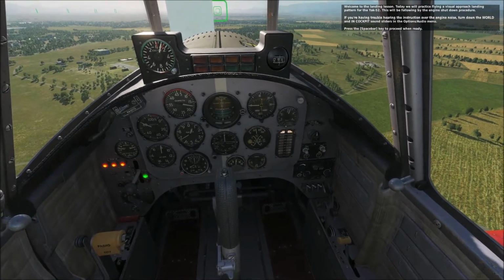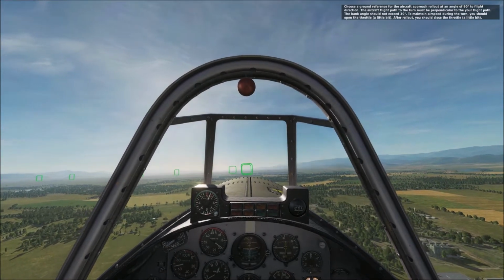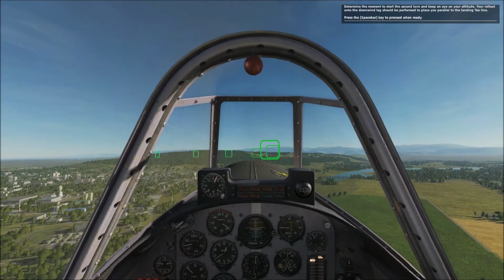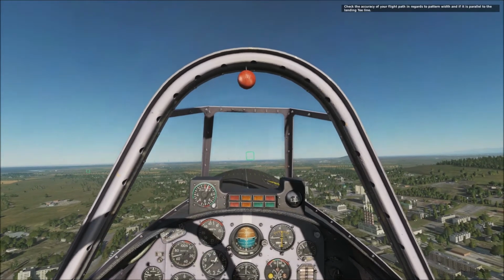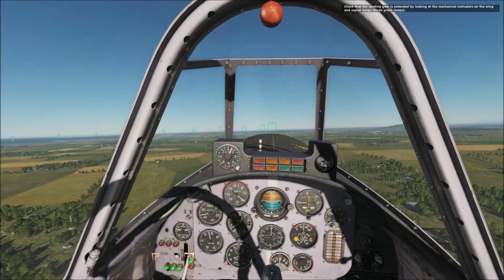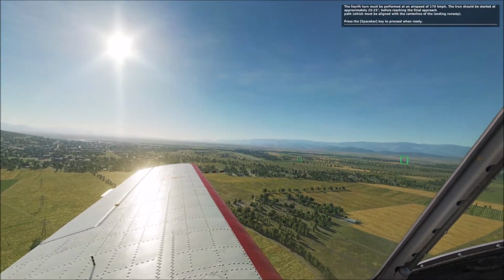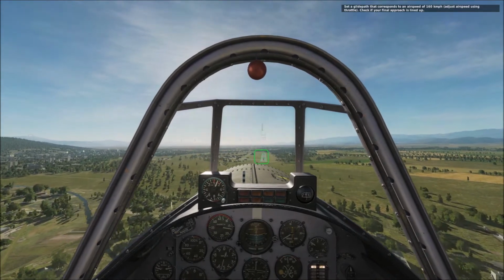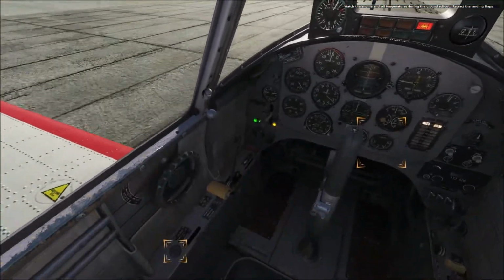DCS: Yakovlev Yak-52 Landing Training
Recording of the Yakovlev Yak-52 Landing Training in Digital Combat Simulator. This training also has the shutdown procedure, also. However, I decided to do that separately. So I exited the Runway and taxied to parking before the trigger for further instructions was entered.